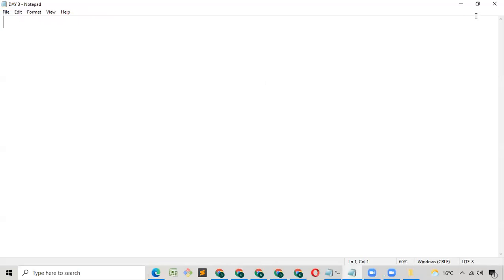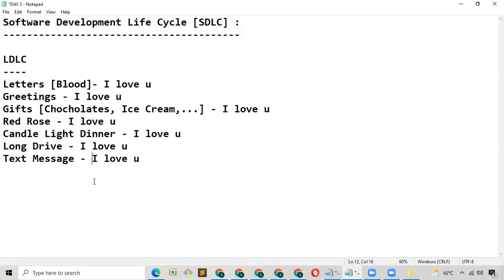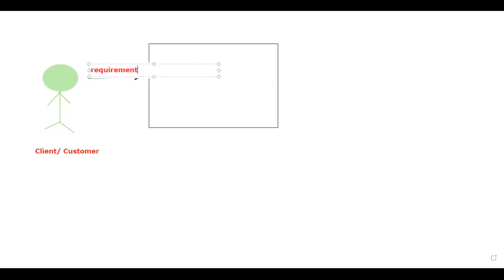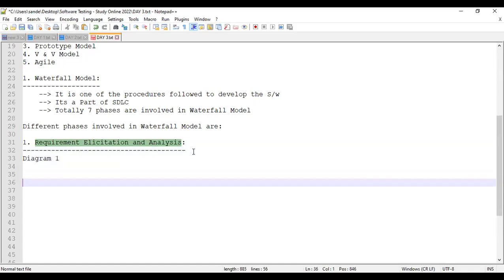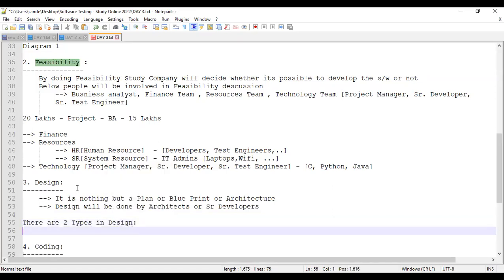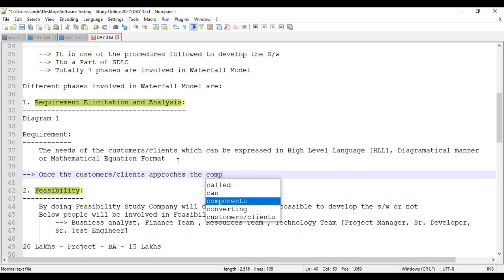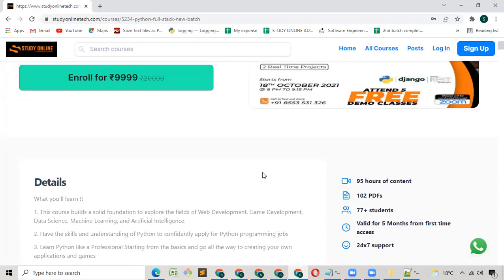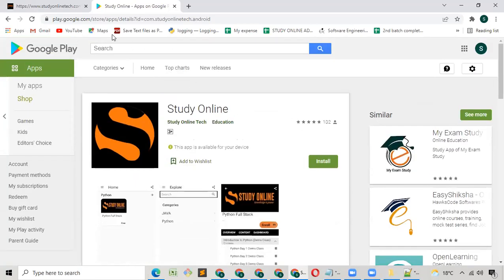Software Testing DAY 3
Job Oriented Software Testing [Manual Testing + Automation using Selenium+ Java+ SQL + 2 Real-Time Projects using Selenium+ HTML,CSS and Bootstrap] course. Interested candidates, please register yourself in the link given below